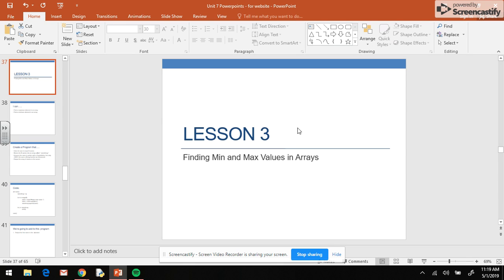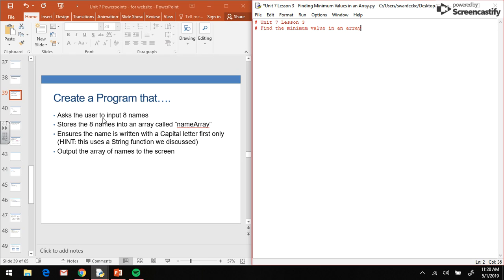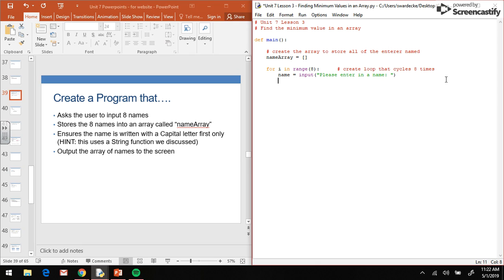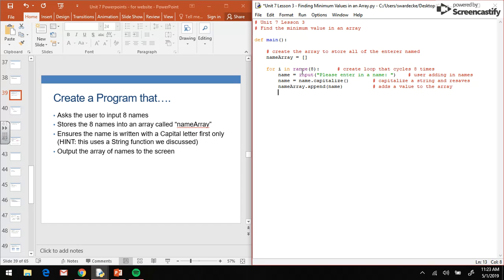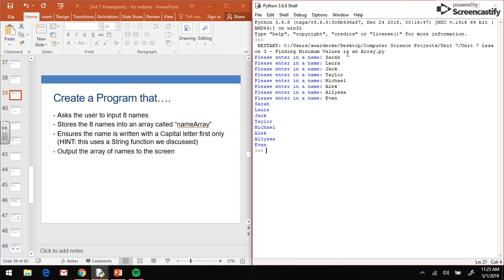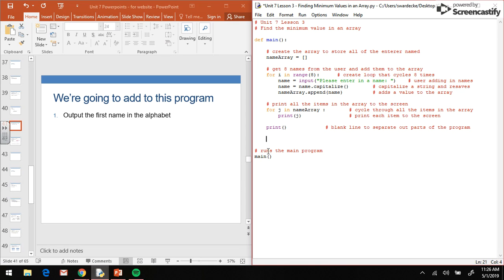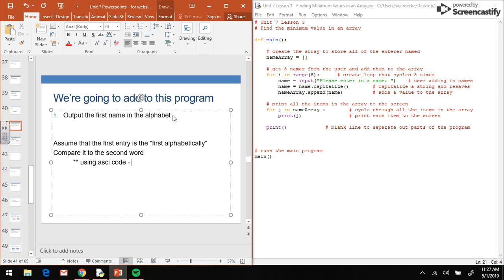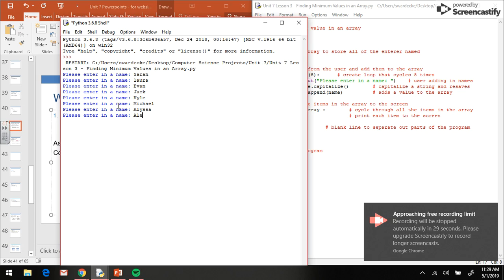CS in Python - Unit 7 Video 3A - Finding the Minimum Value of an Array